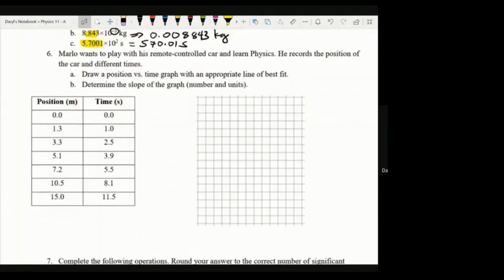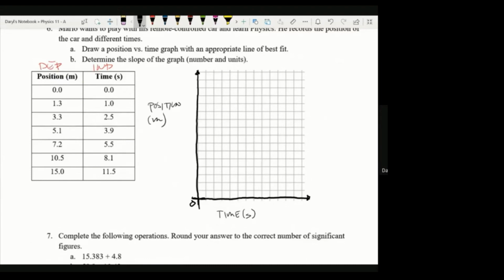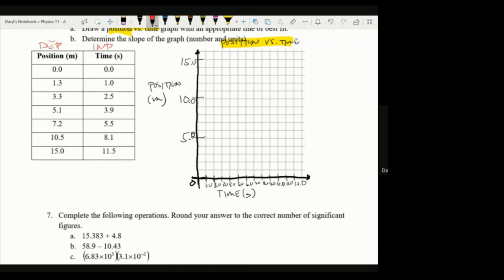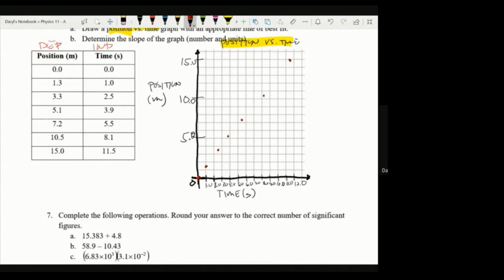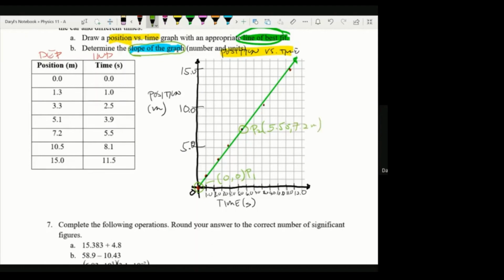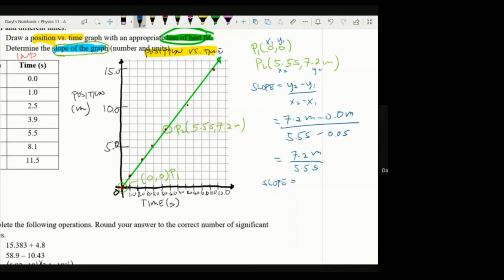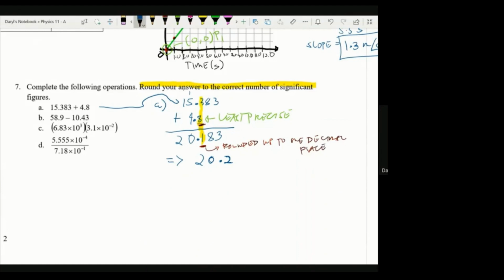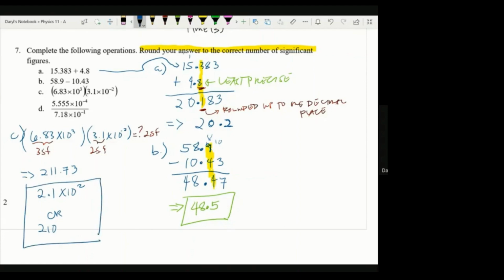Unit 1 Review: Last Questions